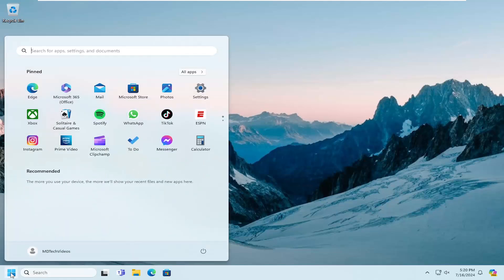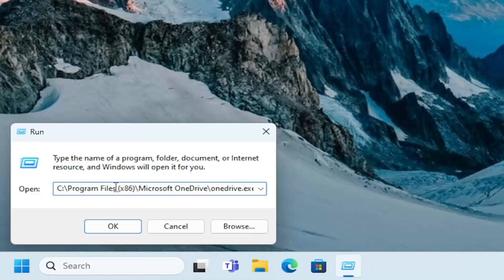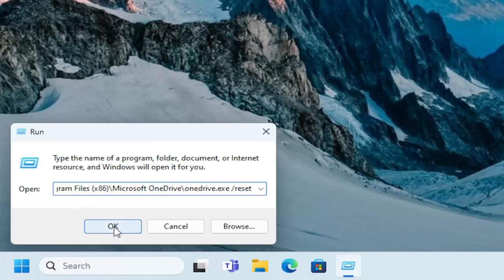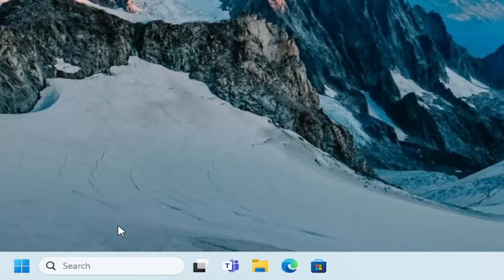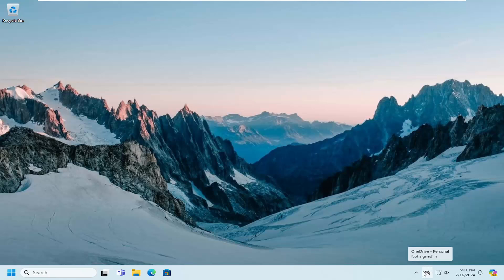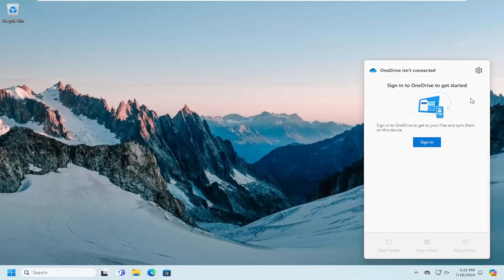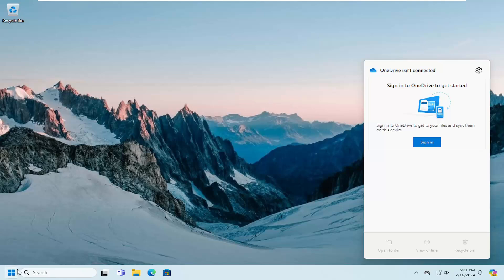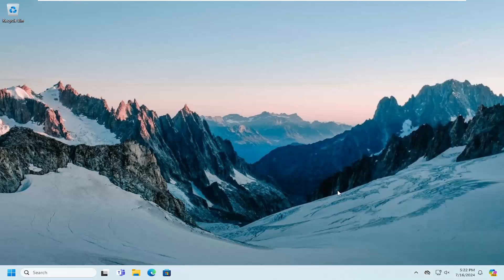Fix OneDrive Error: Sorry There Is a Problem Displaying This Folder [Solution]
Commands Used:
C:\Program Files (x86)\Microsoft OneDrive\onedrive.exe /reset

When you install OneDrive on your computer and sign in using your Microsoft account, OneDrive creates a folder on your C drive that contains all the files that you have stored on the cloud. You need not require an internet connection to access the OneDrive folder on your computer. Moreover, you can also add new files and delete the existing ones to this folder on your computer.

Issues addressed in this tutorial:
there was a problem displaying your list of folders
there was a problem displaying your list of folders OneDrive
there was a problem displaying this image
there is a problem with this drive
why is my folder not showing preview
sorry there was a problem displaying this folder OneDrive
windows there is a problem with this drive
there is a folder on your computer called
there was a problem displaying details for this device
google drive there was a problem displaying this image

OneDrive, provided by Microsoft, is a cloud storage service that allows users to securely store and access files and documents from any device connected to the internet. Despite its usefulness, users may suffer from some OneDrive errors, like OneDrive not syncing errors, login errors, etc. A common problem faced by users manifests as the "Sorry, there was a problem displaying this folder" error when attempting to access OneDrive in File Explorer.